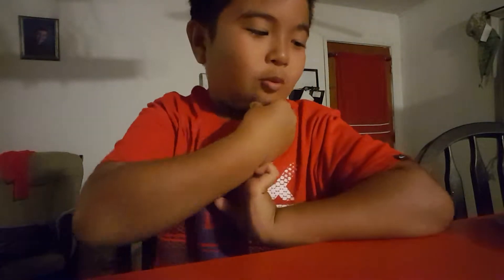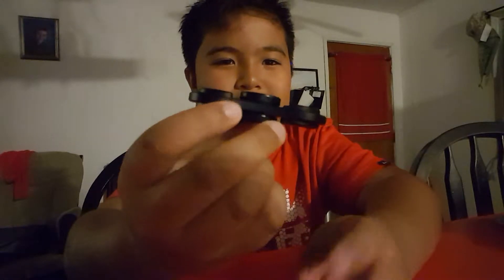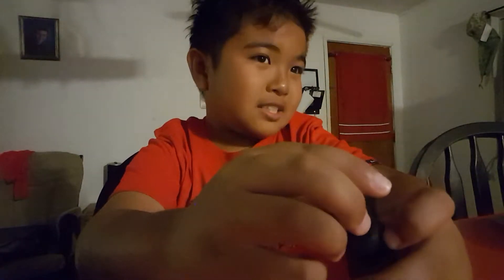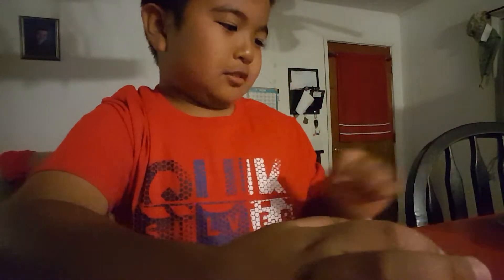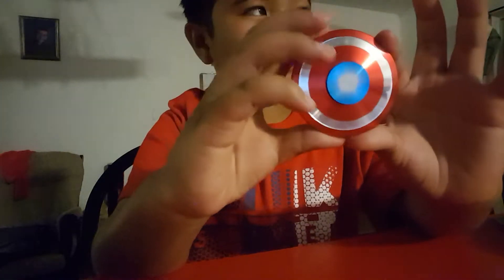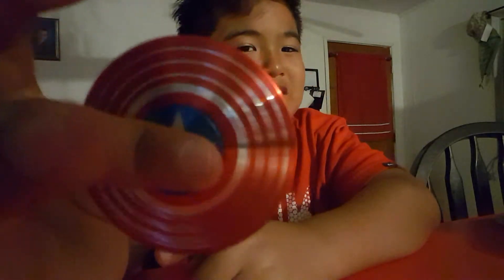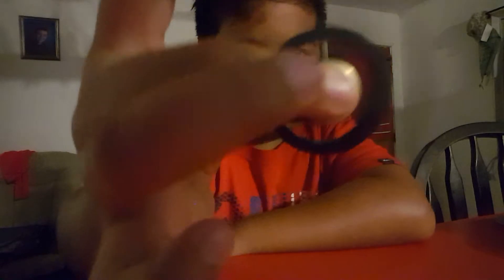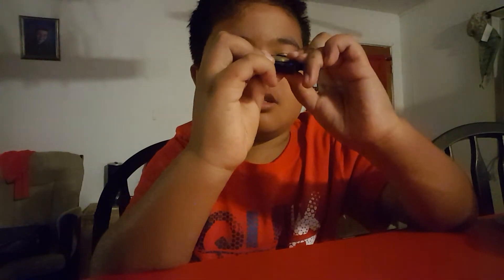Fidgit spinner collection